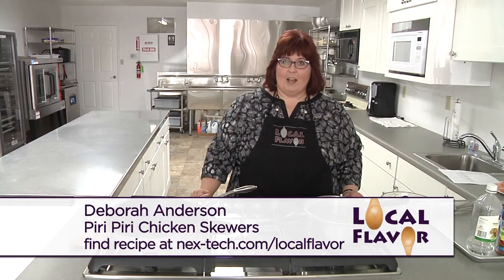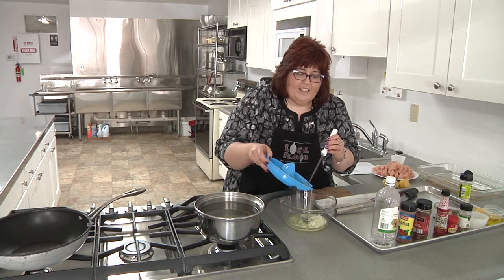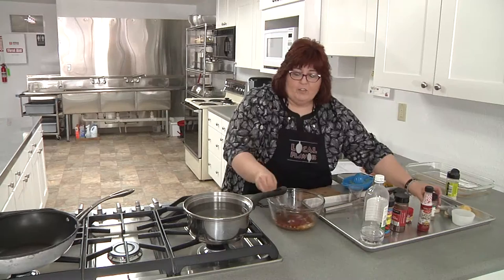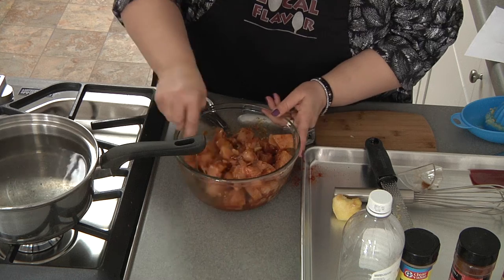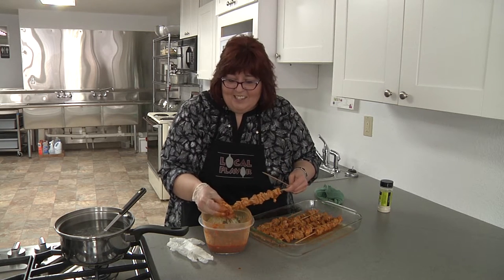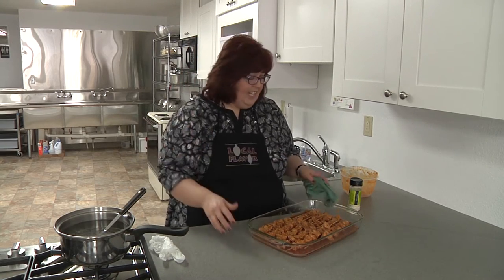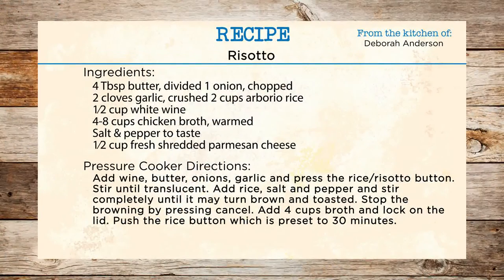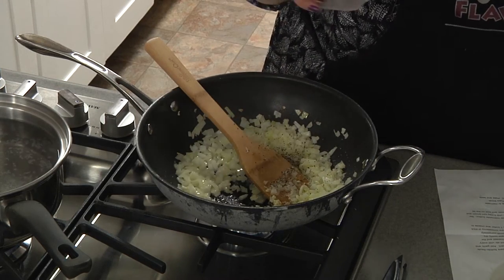Piri Piri Chicken Skewers with Risotto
Paired with Risotto these Piri Piri Chicken Skewers will leave your taste buds wanting more.